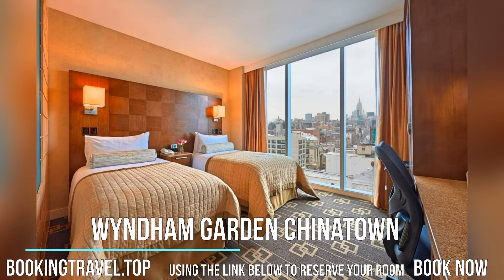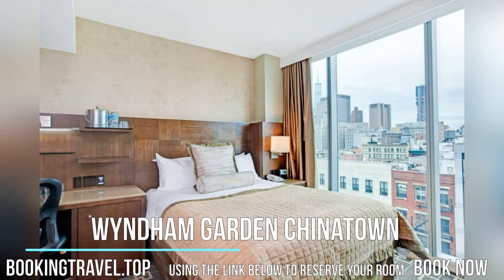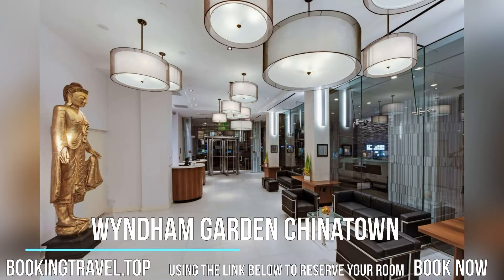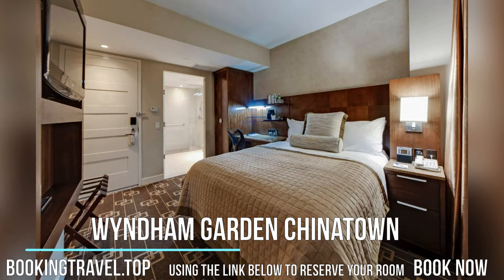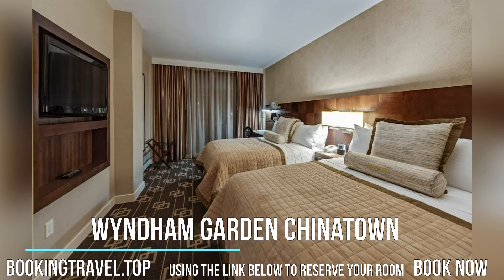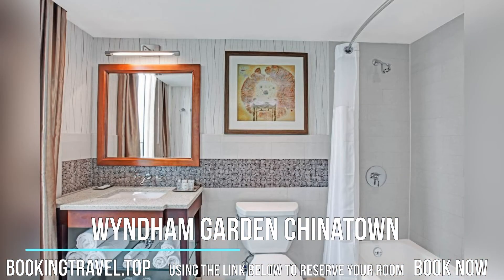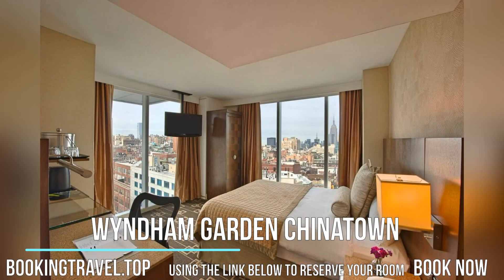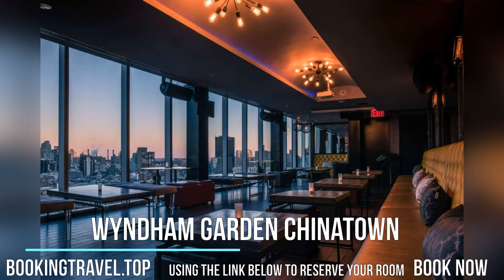Wyndham Garden Chinatown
Book now
Located in Chinatown, this Wyndham hotel is 0.7 mi SoHo. The hotel offers free Wi-Fi access and has an on-site restaurant and bar. Guests are able to use WeChat pay/Alipay via mobile at the front desk.

Every room at the Wyndham Garden Chinatown has a flat-screen cable TV and a refrigerator. The private bathroom comes with a hairdryer and the premium rooms come with a balcony with views of the city.

The street-level onsite dining destination, The Bowery Beer Garden, offers guests 32 varieties of draft beer and an American fare. Brunch and dinner is served at the atrium from Spring to Fall. Rooftop 93 Bar & Lounge offers craft cocktails, a view of the Empire State Building and a trendy night club ambiance. The rooftop, located on the 19th floor, offers panoramic views of Manhattan.

The Wu Room on the lower level offers cocktails, music, seasonal menus and dancing.